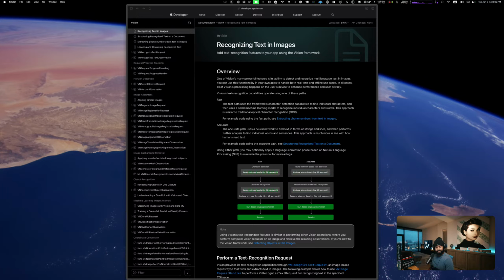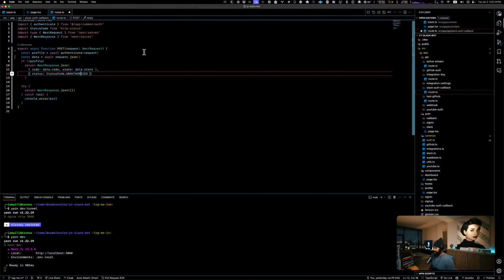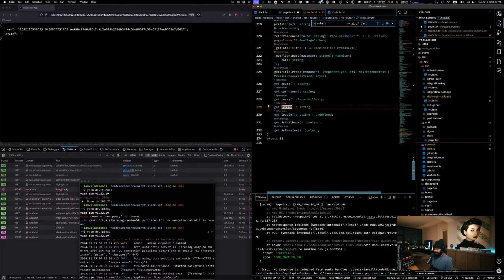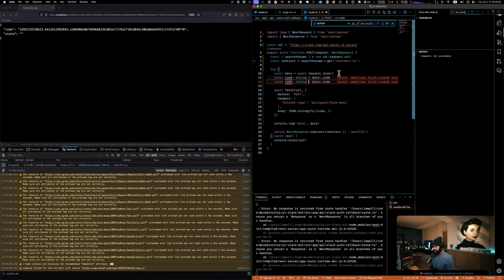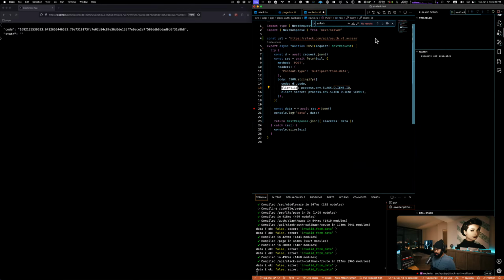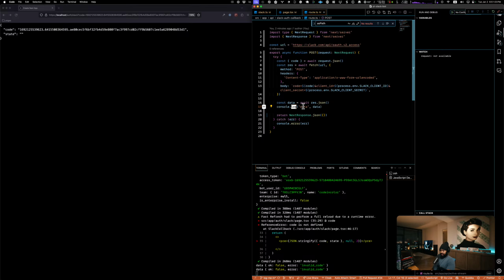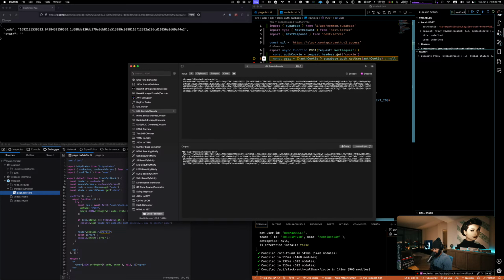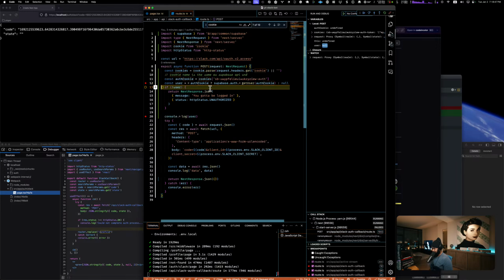Slack bot authentication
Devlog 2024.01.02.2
No agenda